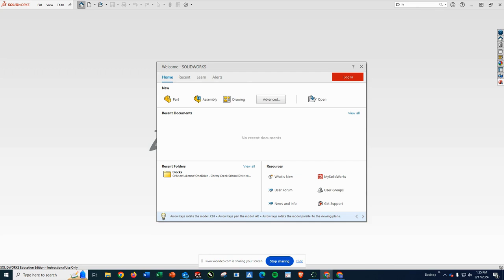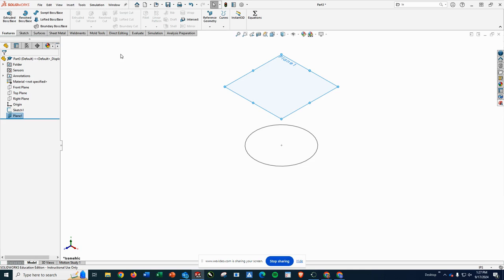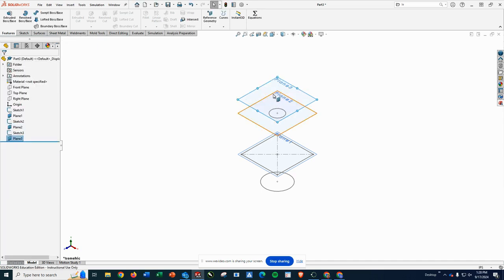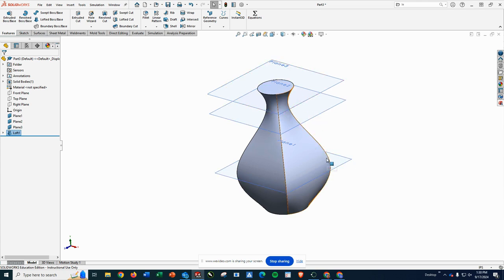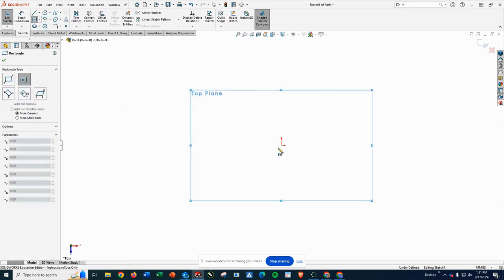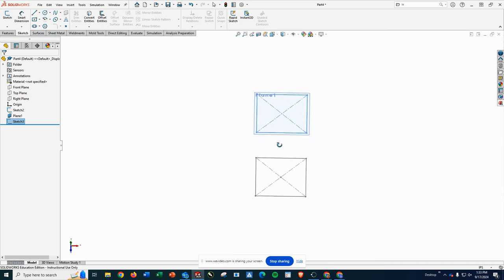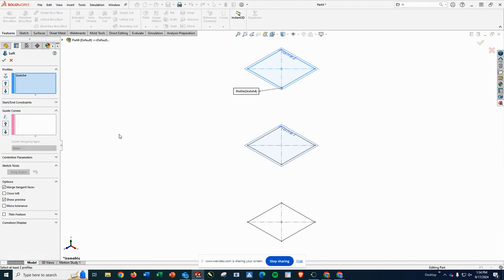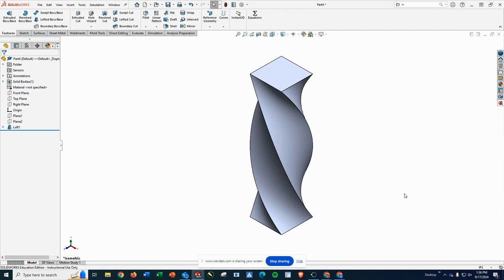SolidWorks- Loft Training